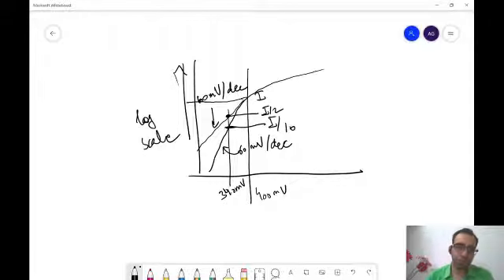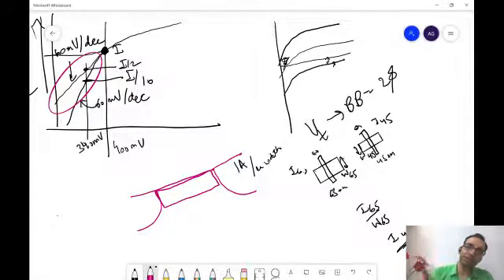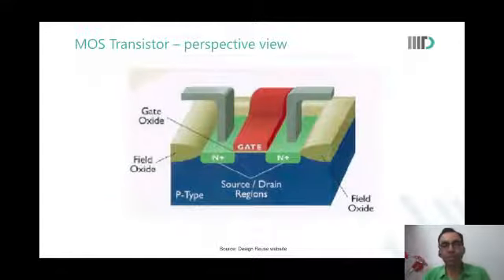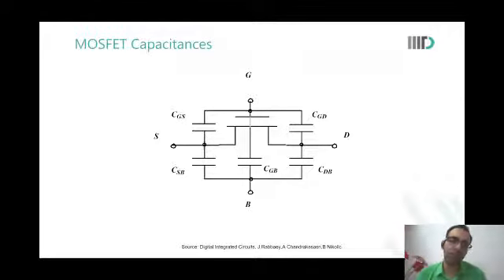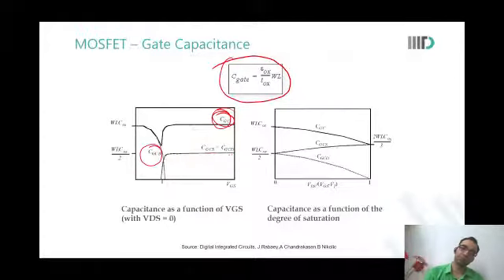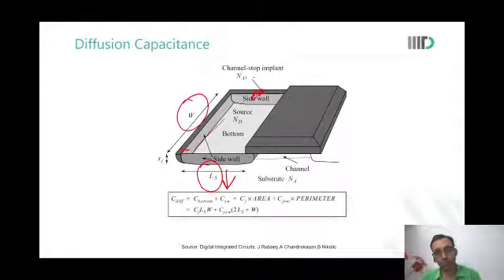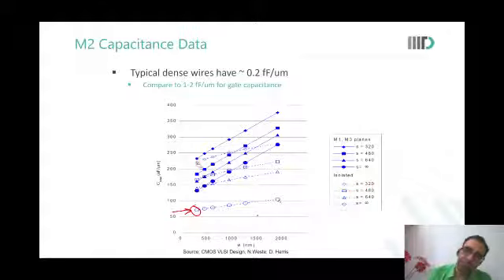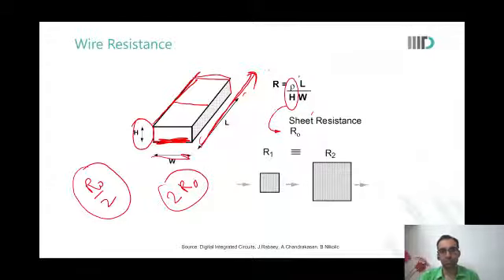DVD Lecture 7 - MOSFET capacitances and Wires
In this lecture we reviewed the concept of sub-threshold slope and why we need it to be steep.
We then discussed MOSFET capacitances, wires, and wire capacitances.